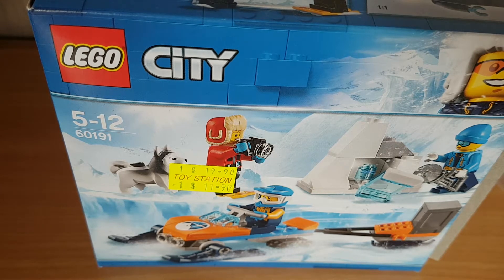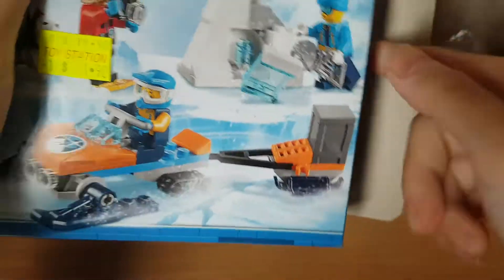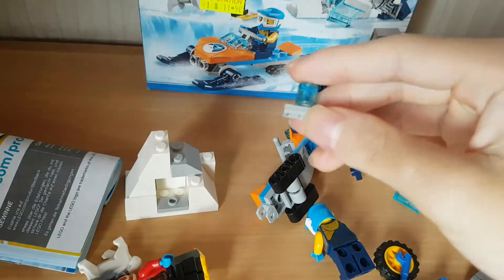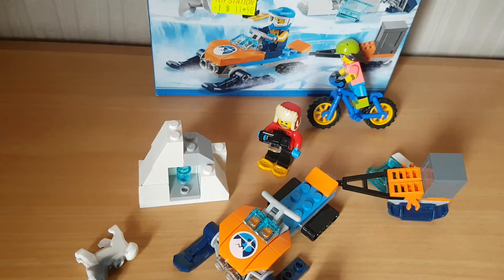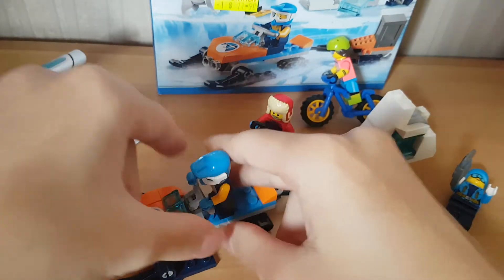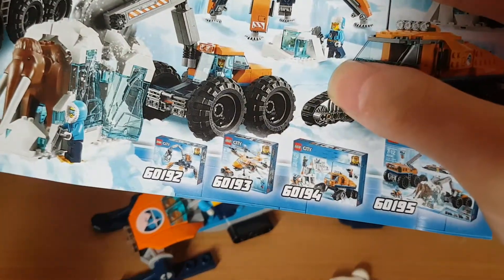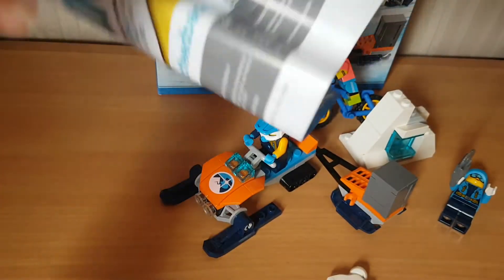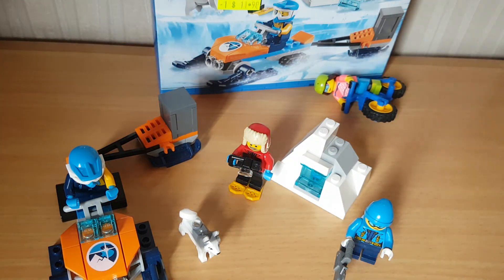Lego Arctic 60191 review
Lego Arctic review. Hope you like it!